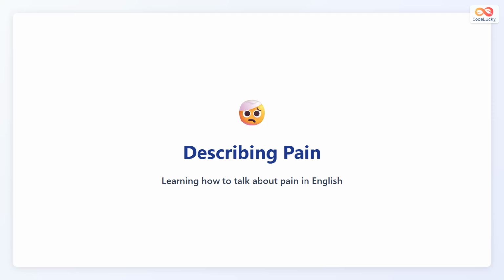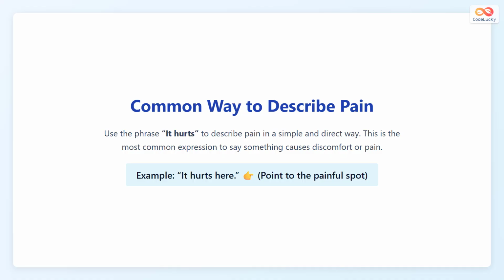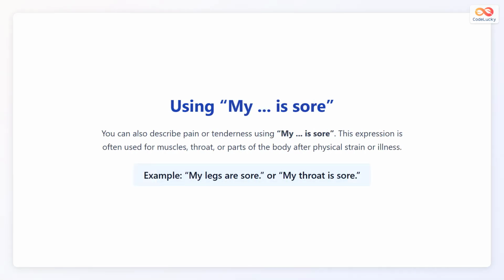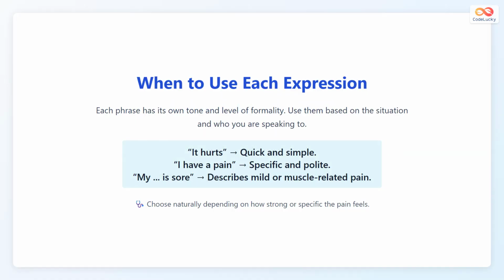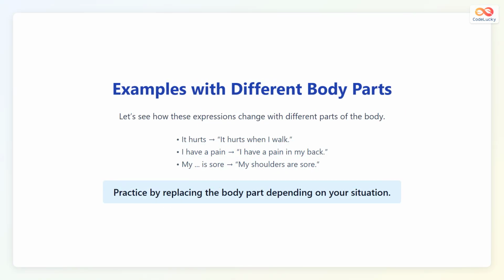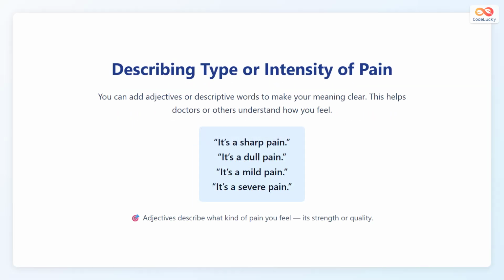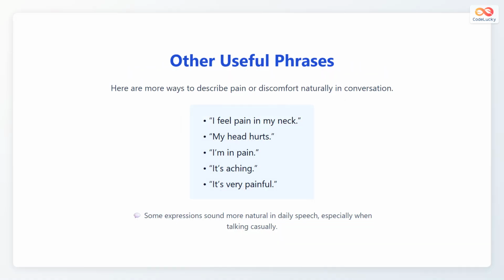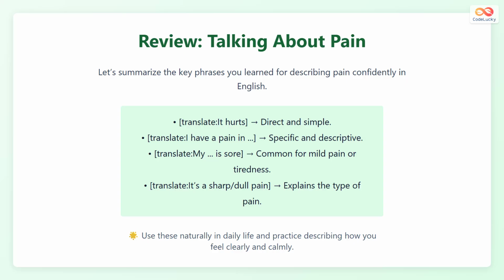Learn How to Describe Pain in English Easily | Everyday Speaking Lesson 🤕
🤕 Learn how to describe pain clearly in English! In this beginner-friendly English lesson, you’ll discover different ways to talk about pain, discomfort, and feelings when something hurts.

You’ll master expressions like [translate:It hurts], [translate:I have a pain in my ...], and [translate:My ... is sore]. We will also explore how to describe the type and strength of pain using words like sharp, dull, mild, and severe.

This lesson is perfect for anyone learning English for daily life, healthcare, or conversation practice. Speak naturally and comfortably when explaining how you feel.

Chapters:
00:00 - Describing Pain
00:18 - Common Way to Describe Pain
00:39 - Using I Have a Pain
01:00 - Using My ... Is Sore
01:24 - When to Use Each Expression
01:47 - Examples with Different Body Parts
02:09 - Asking Someone About Their Pain
02:31 - Describing Type or Intensity of Pain
02:54 - Other Useful Phrases
03:18 - Review: Talking About Pain
03:44 - Outro